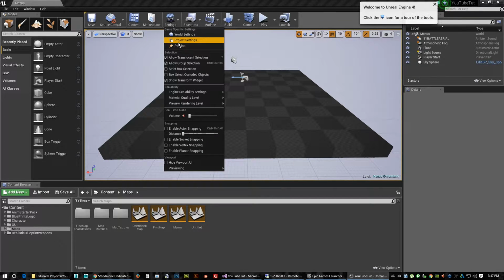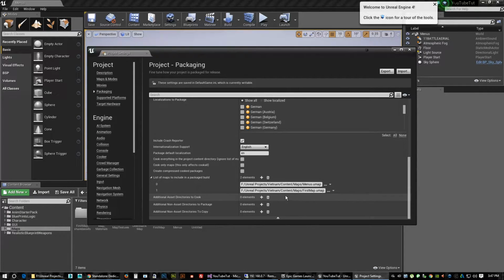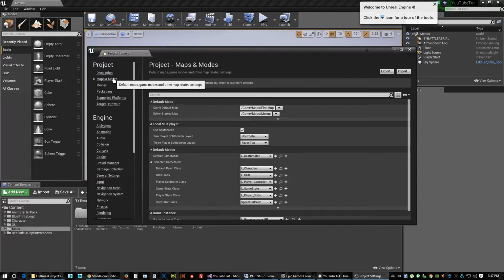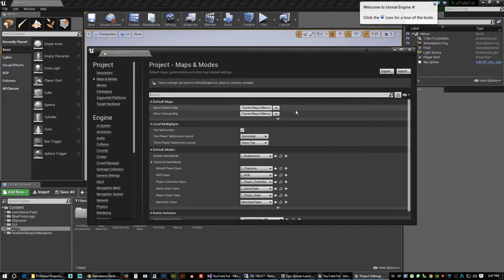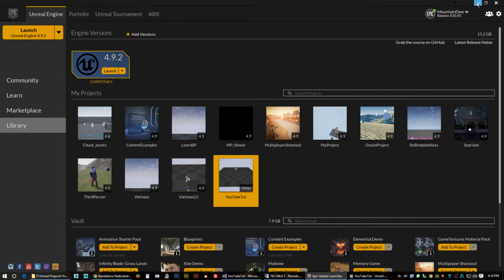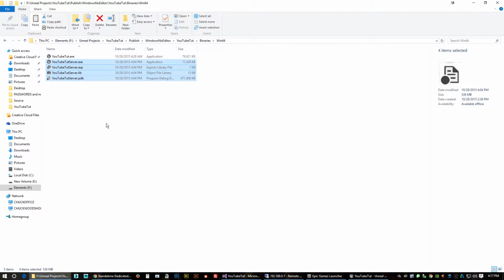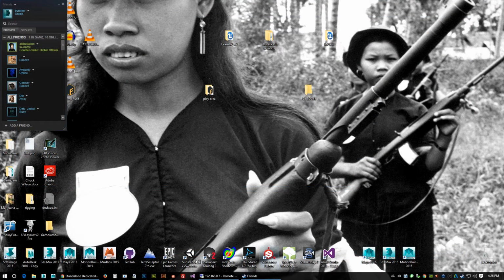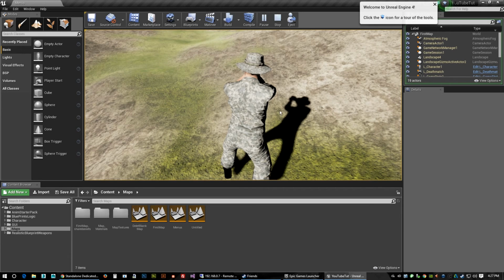Unreal Engine 4 Dedicated Server Tutorial with Plugins UE4 Pt4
We are looking for people who want to help make games. Stop in and say Hi

I show how to fix compile errors when using plugins

I go through the steps to set up a dedicated server for Unreal Engine 4 .

Router Ports that need opened which are talked about in the DefaultEngine.ini file
7777
7778
27015
15000
5000
53501